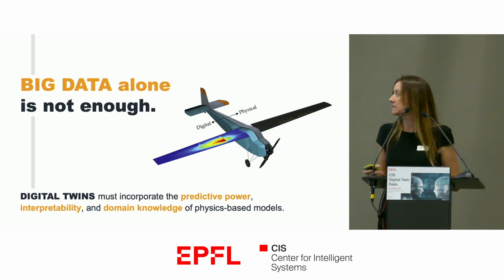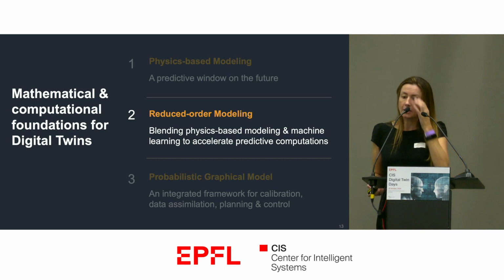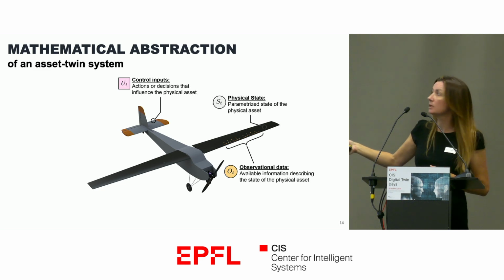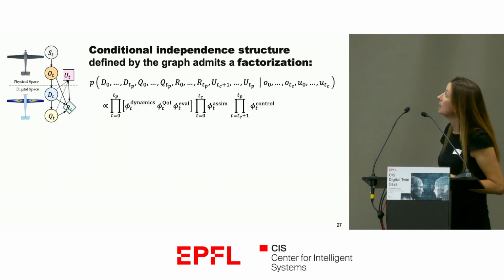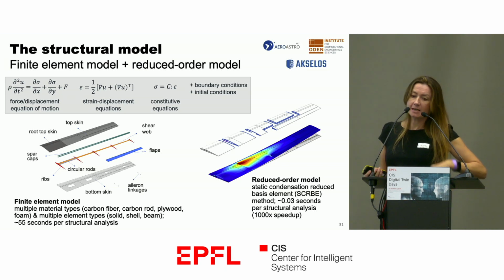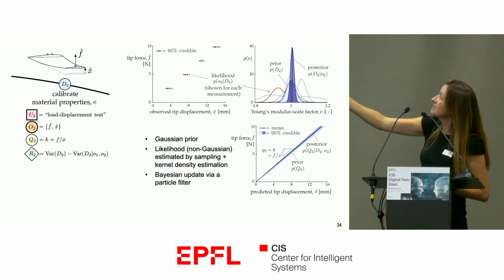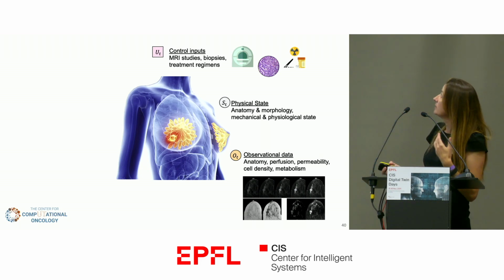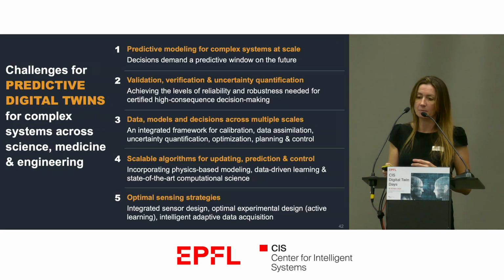"Predictive Digital Twins: From physics-based modeling to scientific machine learning" Prof. Willcox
CIS Digital Twin Days 2021 | 15 Nov. 2021 | Lausanne Switzerland

Prof. Karen E. Willcox, Director, Oden Institute for Computational Engineering and Sciences, University of Texas, Austin
Predictive Digital Twins: From physics-based modeling to scientific machine learning

Abstract
A digital twin is an evolving virtual model that mirrors an individual physical asset throughout its lifecycle. Key to the digital twin concept is the ability to sense, collect, analyze, and learn from the asset’s data. To make digital twins a reality, many elements of the interdisciplinary field of computational science, including physics-based modeling and simulation, inverse problems, uncertainty quantification, and scientific machine learning, have an important role to play.

In this work, we develop a probabilistic graphical model as a formal mathematical representation of a digital twin and its associated physical asset. We create an abstraction of the asset-twin system as a set of coupled dynamical systems, evolving over time through their respective state-spaces and interacting via observed data and control inputs. The abstraction is realized computationally as a dynamic decision network. Predictive capabilities are enabled by physics-based reduced-order models. We demonstrate how the approach is instantiated to create, update and deploy a structural digital twin of an unmanned aerial vehicle.

cis.epfl.ch